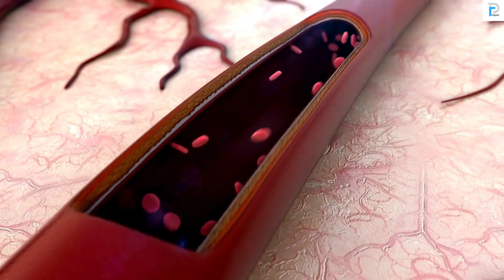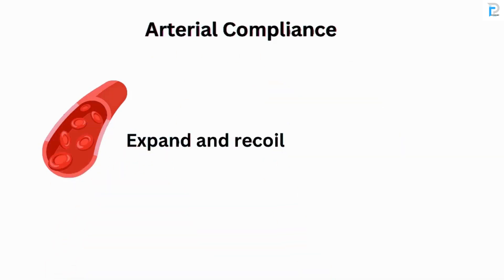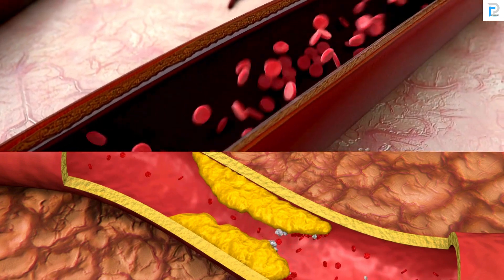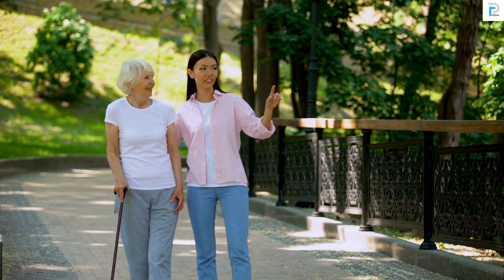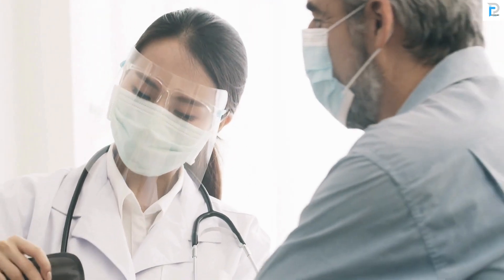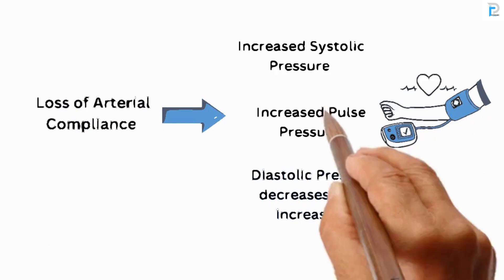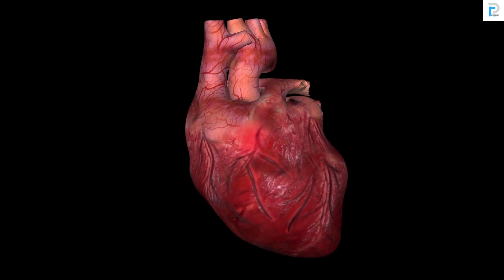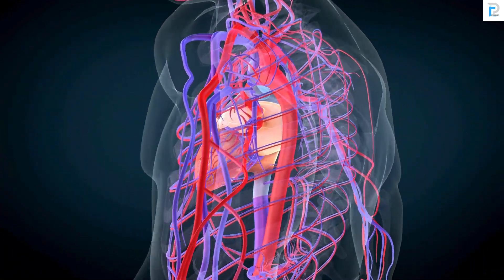Understanding Arterial Compliance and Blood Pressure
This video explains how arterial compliance affects blood pressure.
Welcome to 'Easy Physiology' – your gateway to demystifying the complexities of human physiology! Our channel is dedicated to breaking down physiological concepts into easy-to-understand segments, making learning both enjoyable and accessible. Whether you're a student grappling with the nuances of how our bodies operate, or just someone curious about the science of life, our content is tailored to cater to a diverse audience. We strive to transform intricate physiological processes into clear, concise explanations, illuminating the wonders of how our body functions. Join us on this exciting journey to explore and comprehend the fascinating world of physiology, where knowledge becomes an adventure.